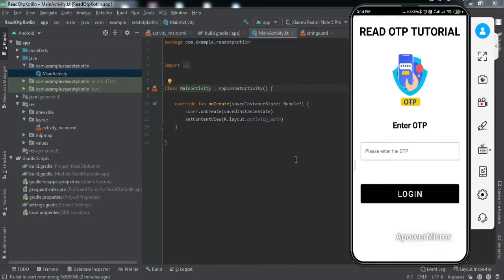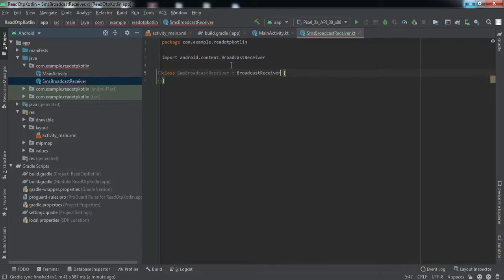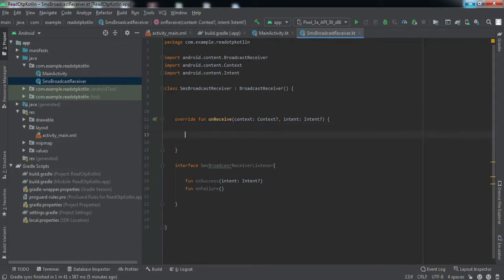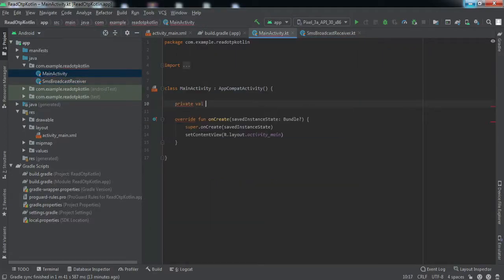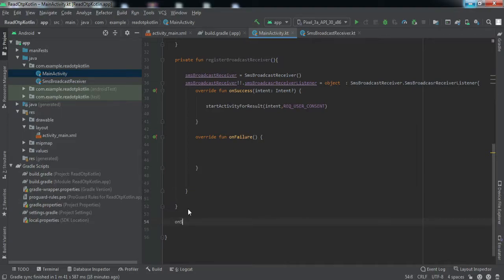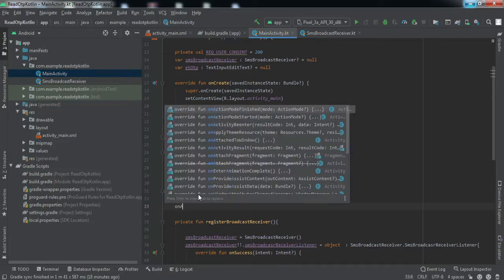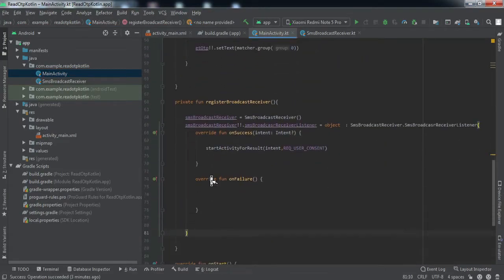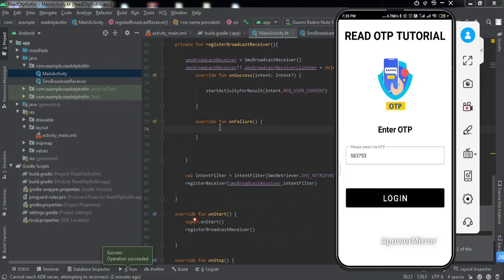Android Read OTP Automatically using Kotlin|| Broadcast Receiver || Google Consent API || 2021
Hey Developers,
In this video, I have explained :
* How to read an OTP automatically from the text message in the android app using Kotlin
* How google consent API works in Kotlin